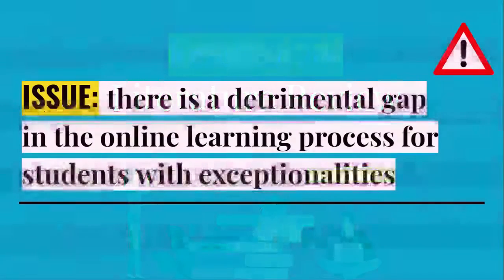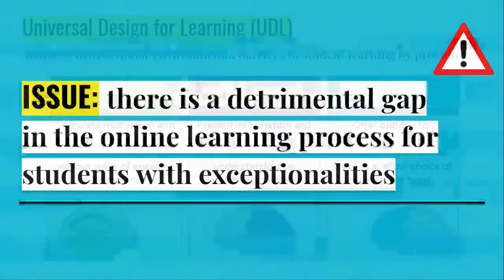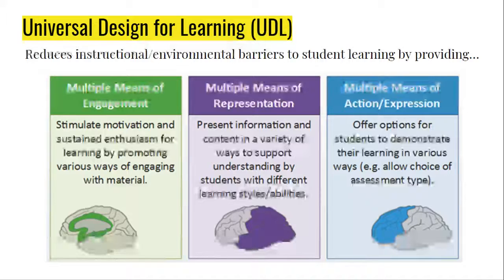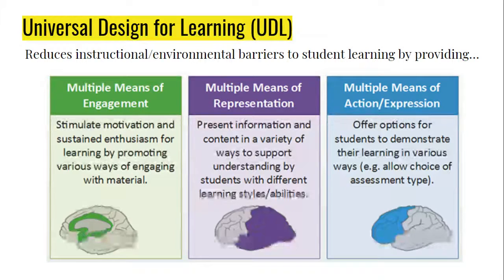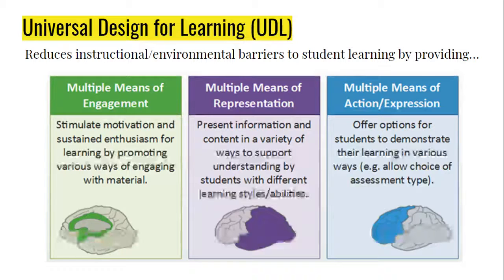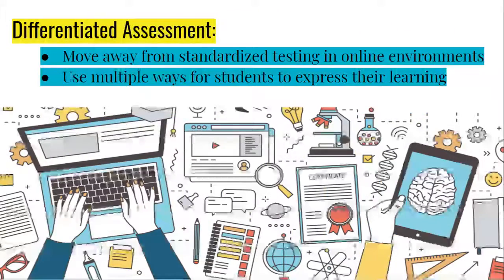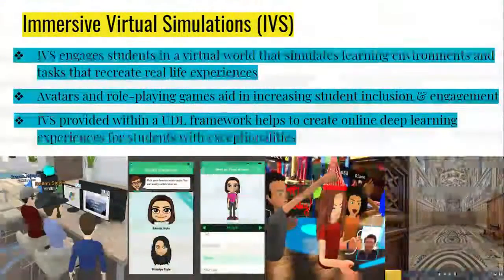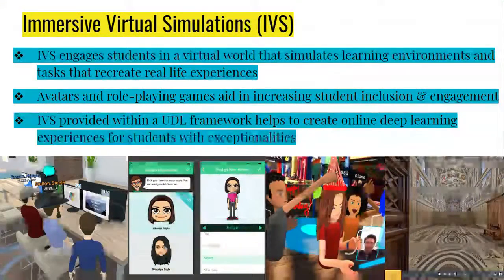ED 5103 - Final Assignment Video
Reviewing my position paper investigating inclusion and engagement of students with exceptionalities in online learning environments.